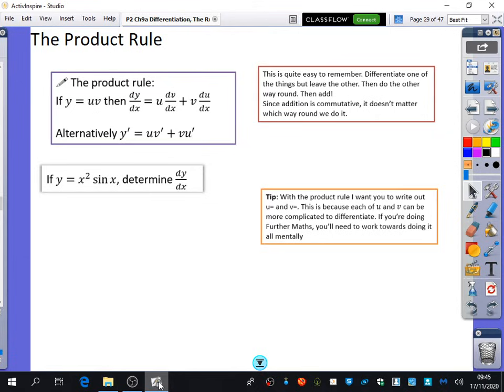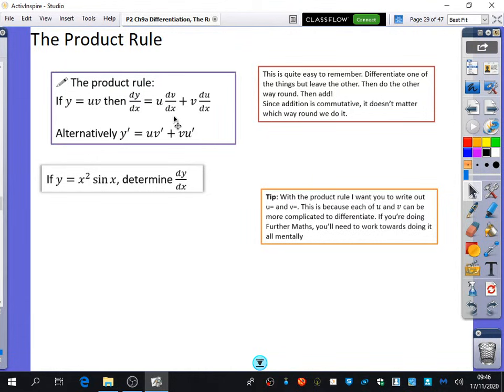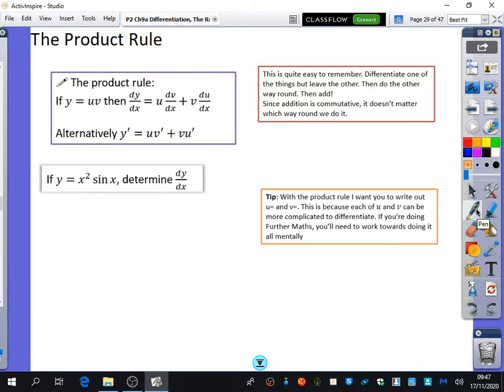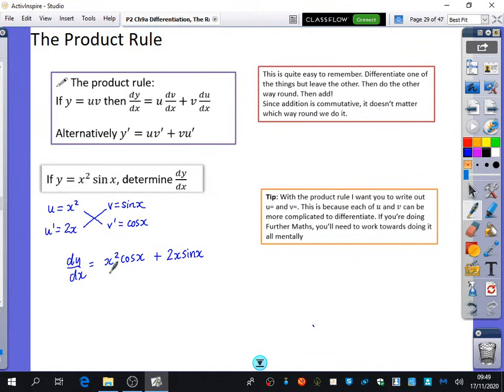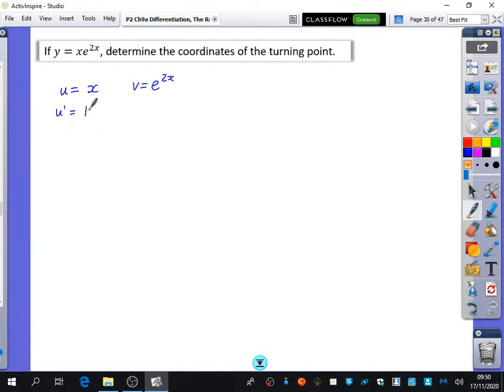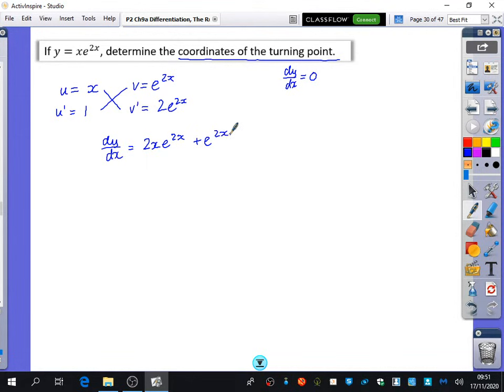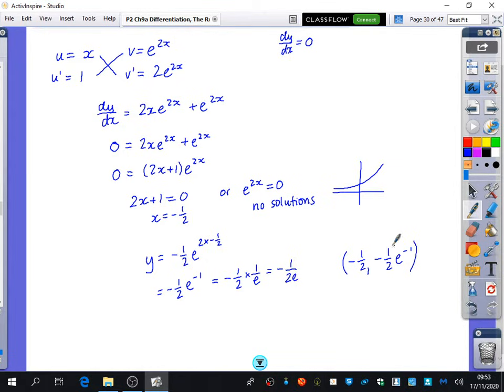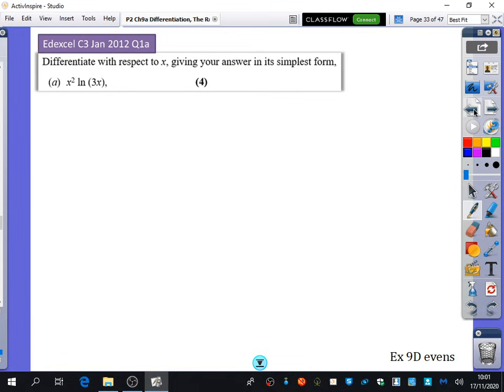Differentiation 13 • The Product Rule • P2 Ex9D • 🚀